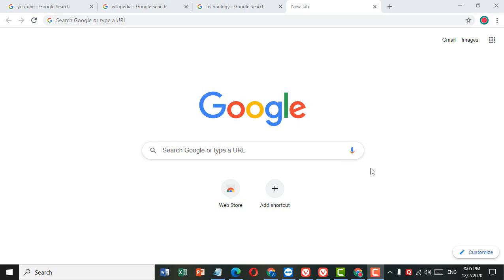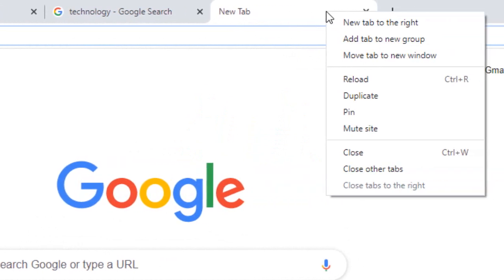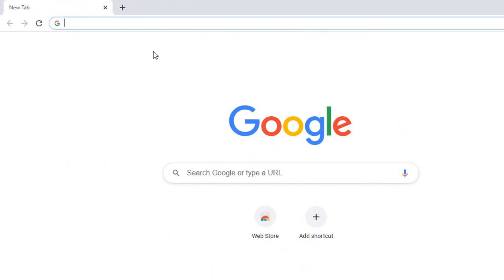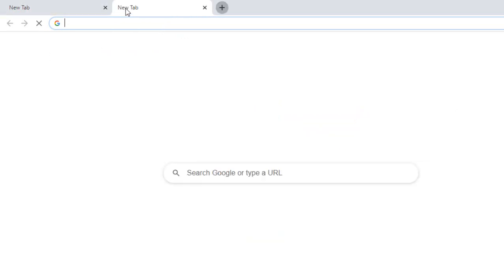How to Close All Tabs but Current Google Chrome Tips and Tricks GoogleTricks